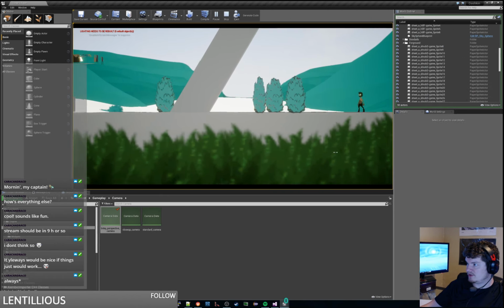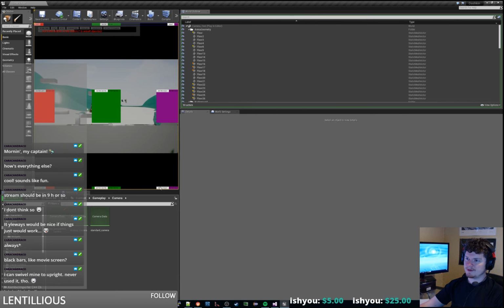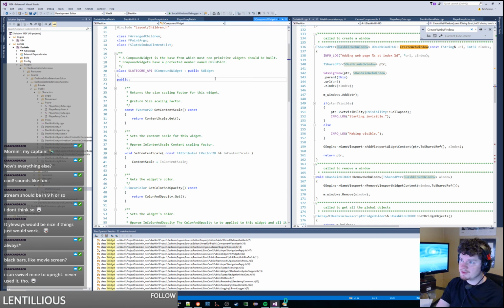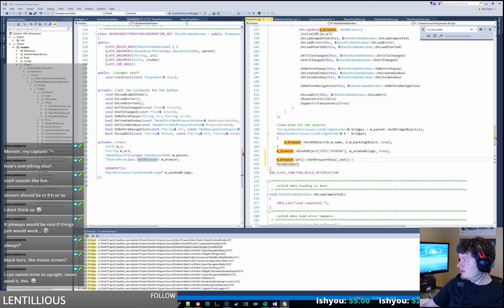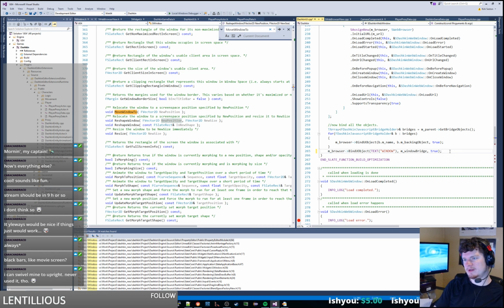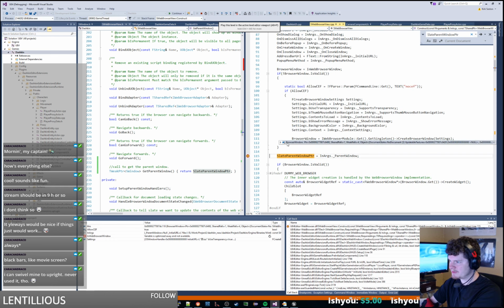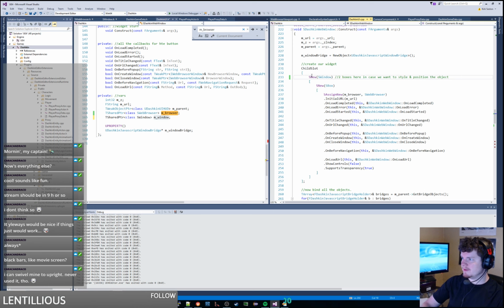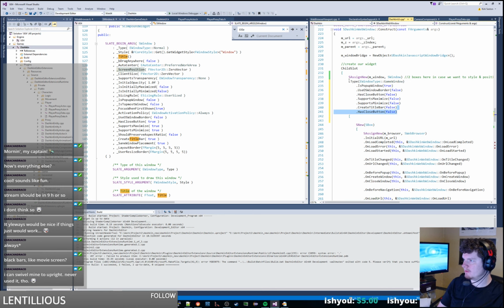ambientenergy101 devs Dashkin 216